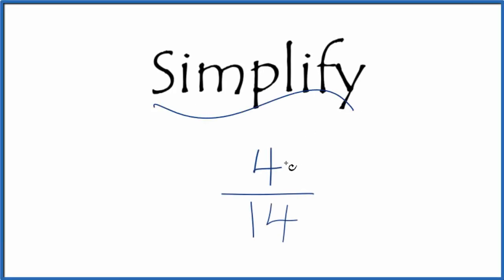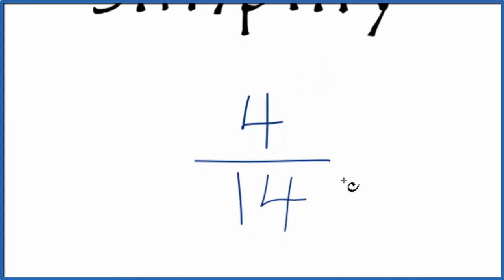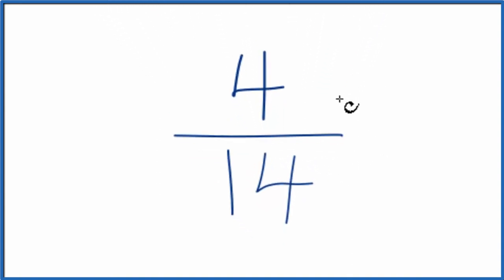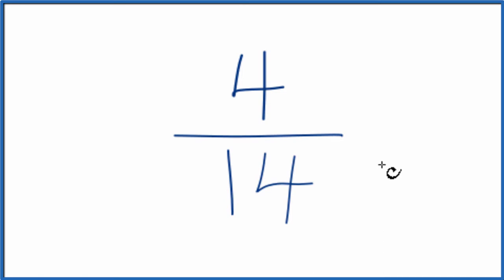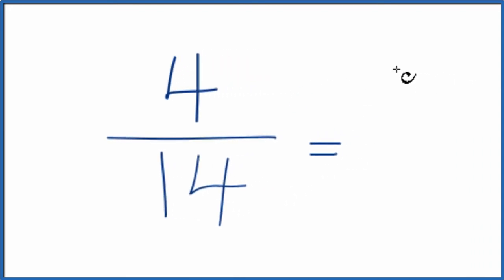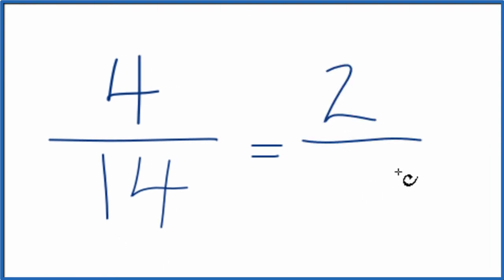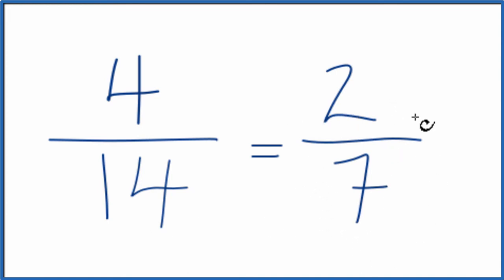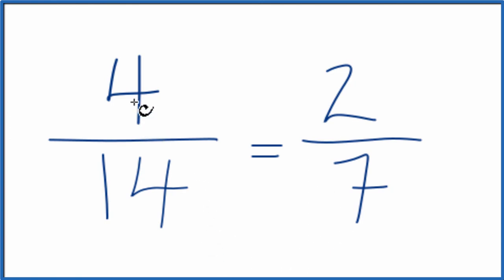How to Simplify the Fraction 4/14